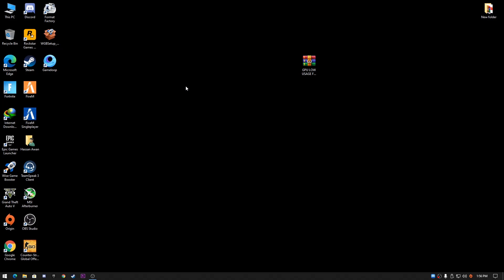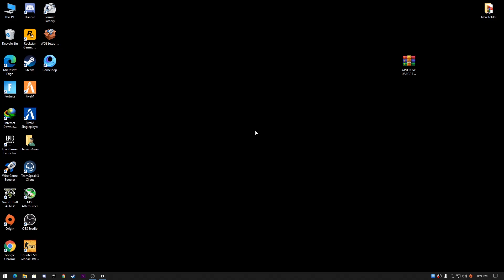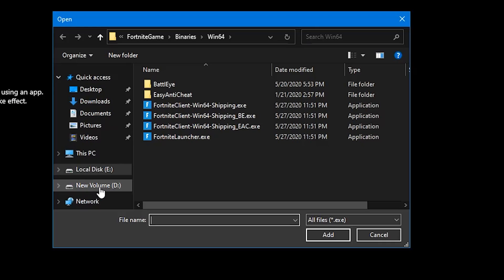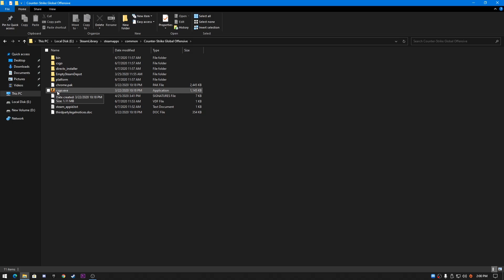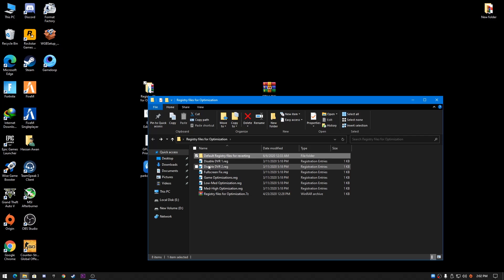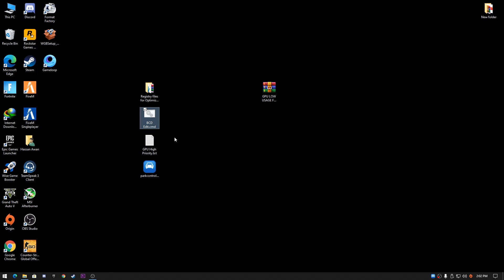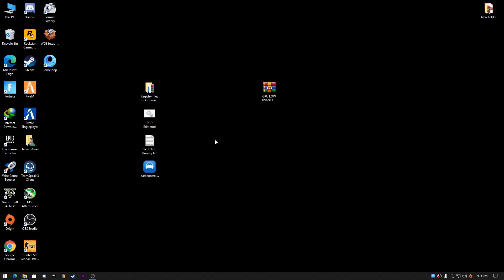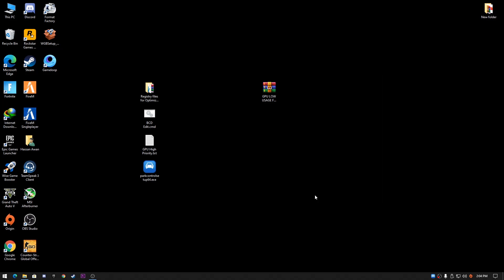How To Fix "LOW GPU USAGE" And Get Maximum Performance | Boost Your FPS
How To Fix Low GPU Usage On PC/Laptops And Get Maximum Performance Also Fix Low FPS.

In this video i am gonna show you how to fix low gpu and high cpu usage while gaming on pc/laptops.
Get the maximum performance of your graphics card and fix low fps in games.